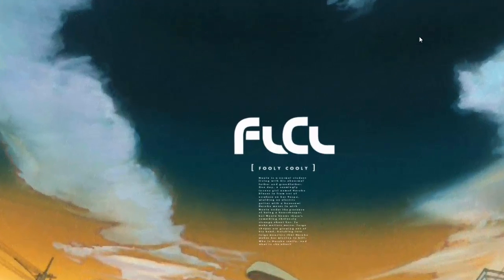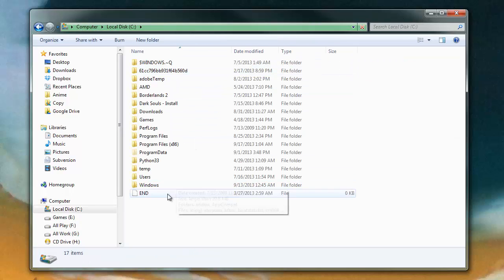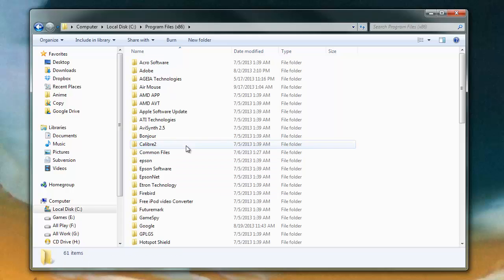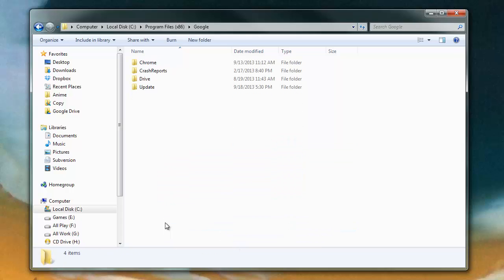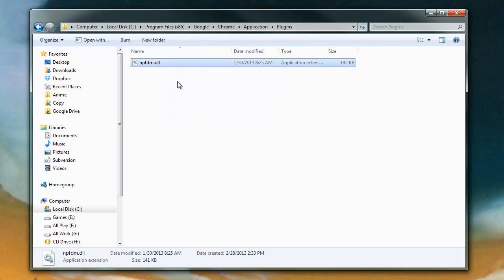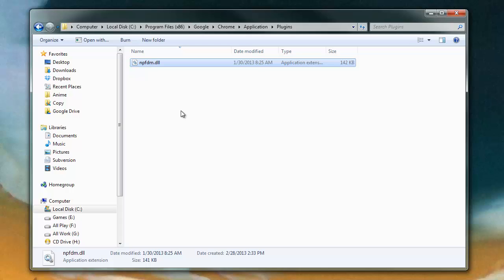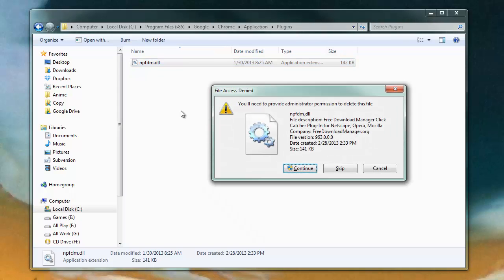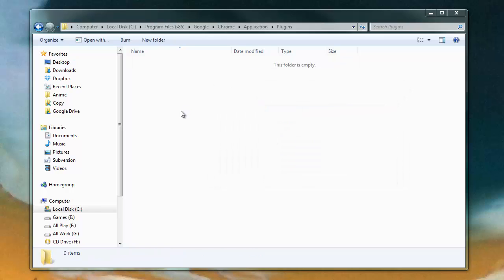Remove Free Download Manager 2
Some of you out there are still having difficulty removing the Free Download Manager plugin from Google Chrome. Here's a second route that may help you and all your downloading woes.